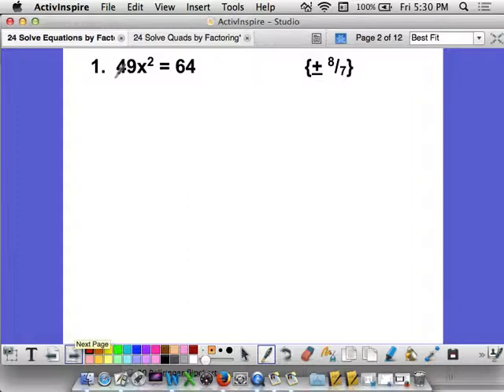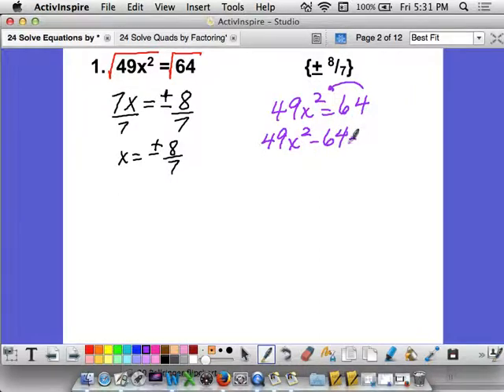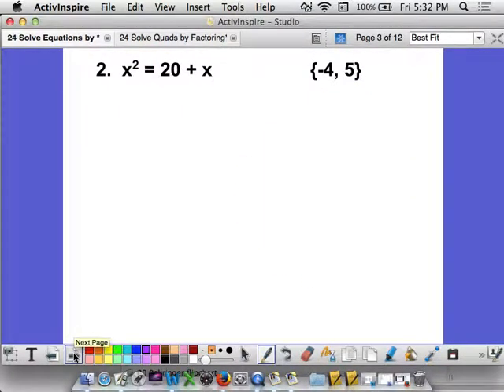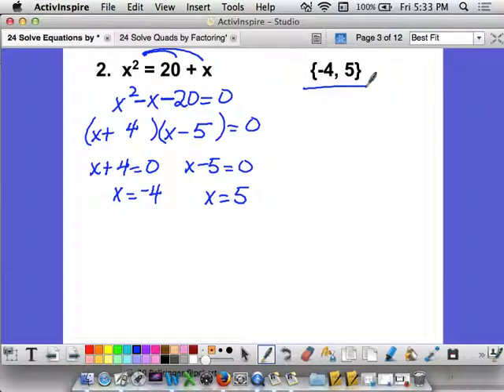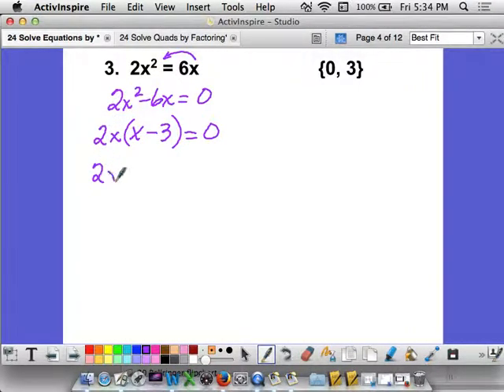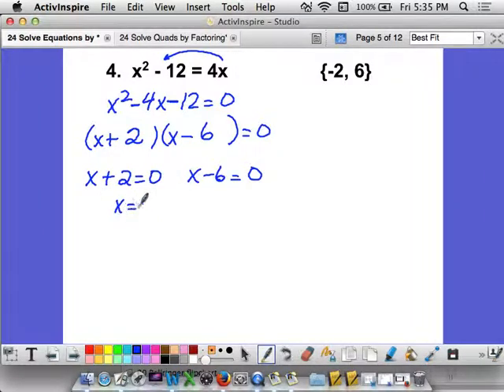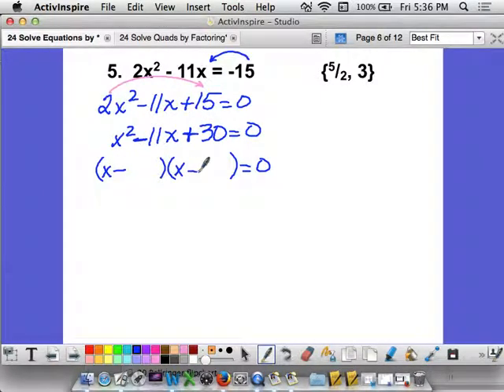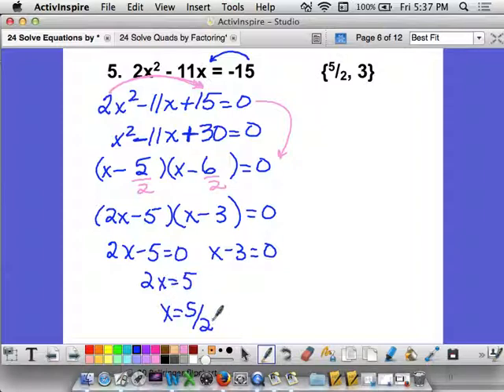Solving Quadratics by Factoring D